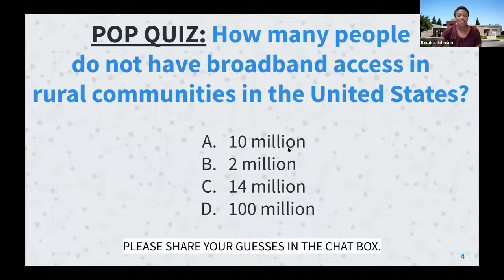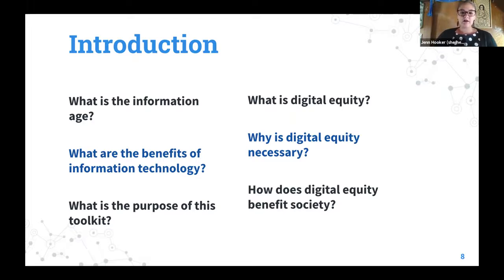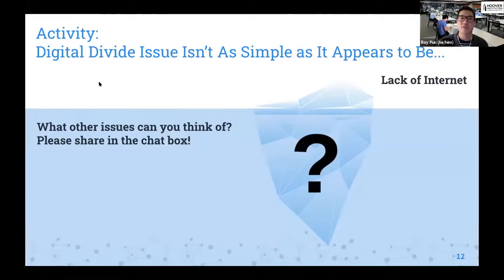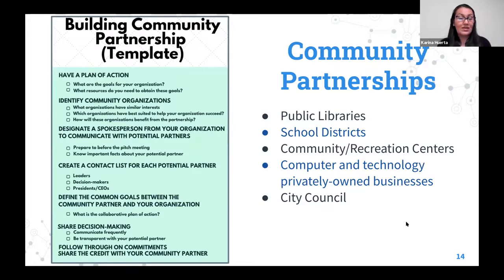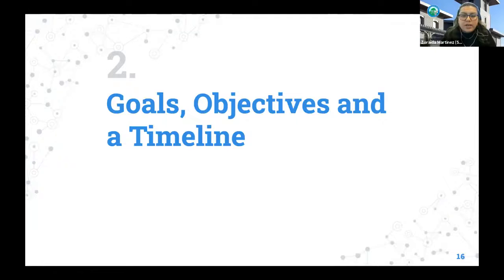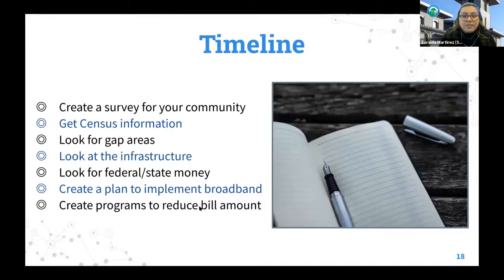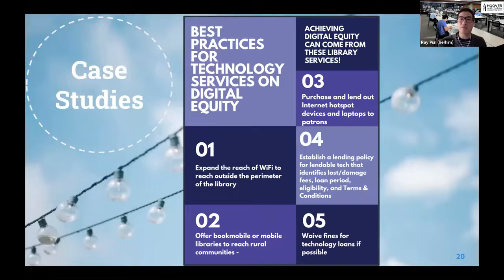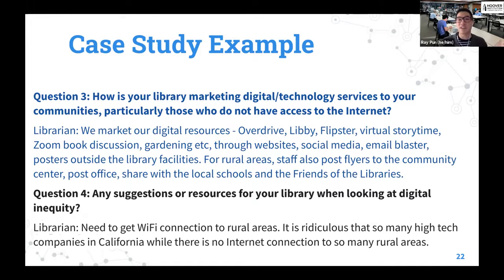Leadership Challenge - Bridging the Digital Divide Post Covid